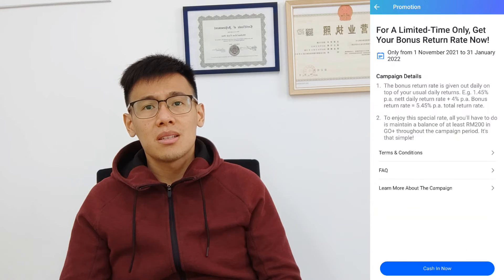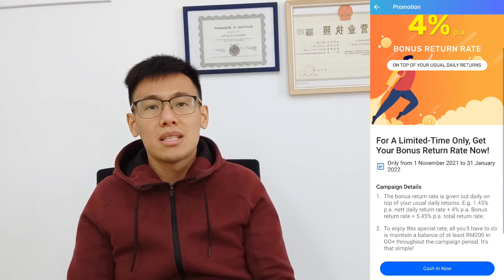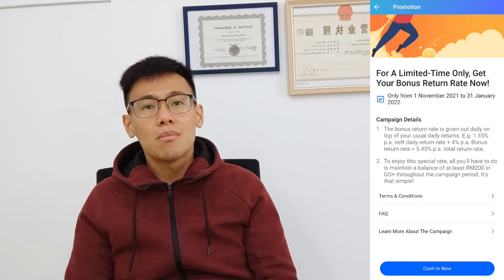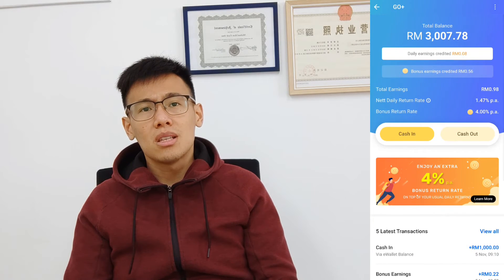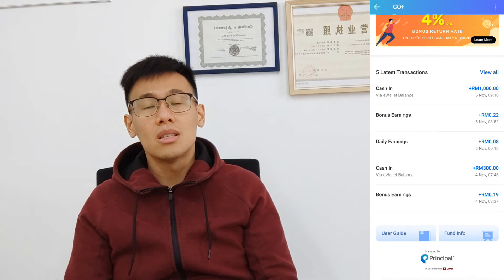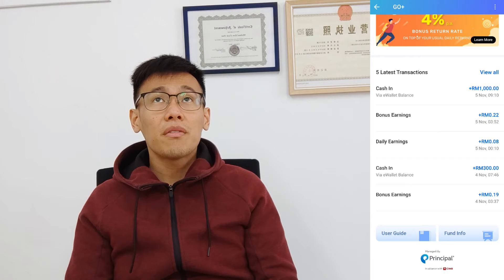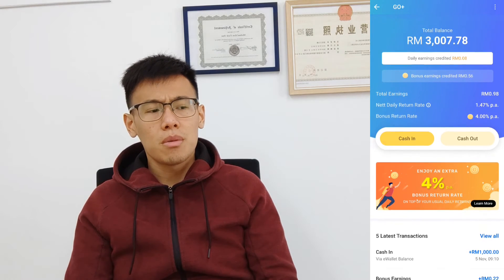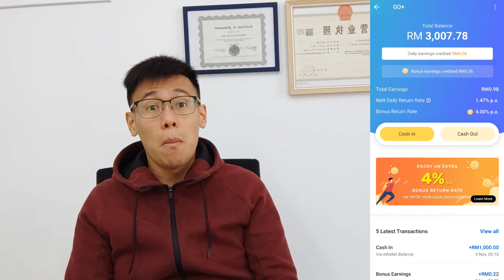Touch'nGo GO+ Review. Beat inflation rate with 5.45%?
Malaysians know Touch N Go?
But Touch Go +n ? Touch n Go  GO+ extra?
Is it worth putting your cash there for that additional 5.45% returns?